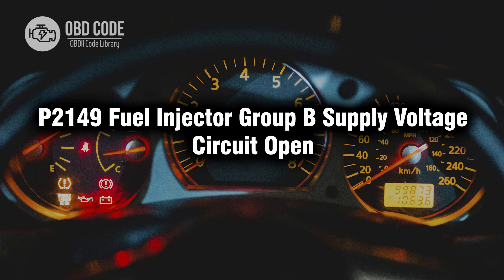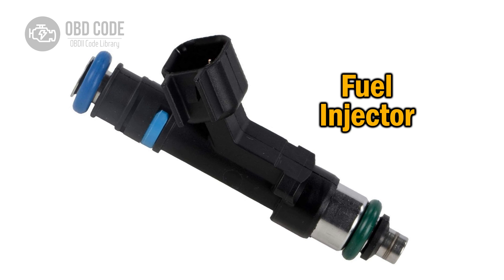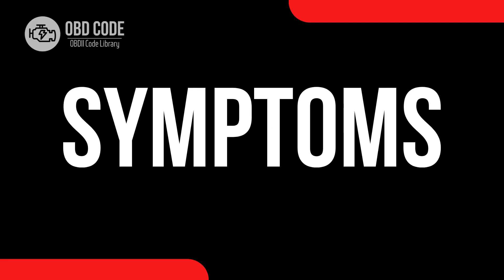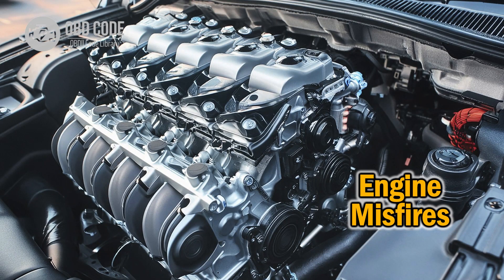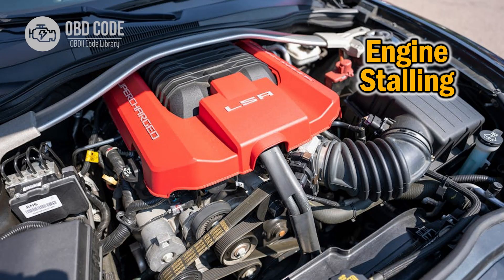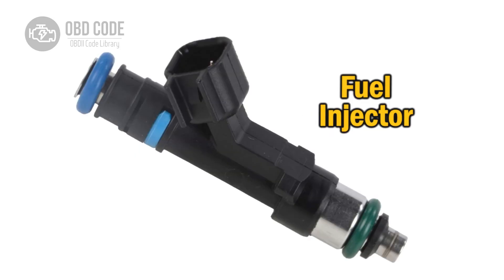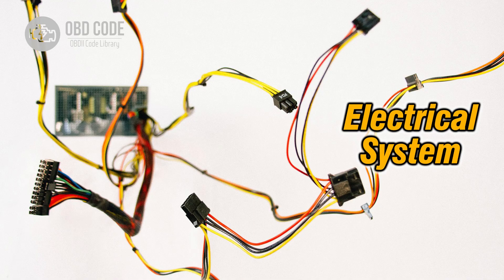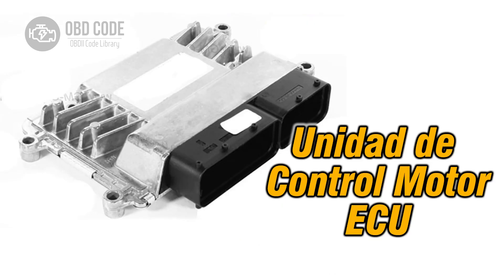P2149 Fuel Injector Group B Supply Voltage Circuit Open 🟢 Trouble Code Symptoms Causes Solutions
P2149 Fuel Injector Group B Supply Voltage Circuit Open